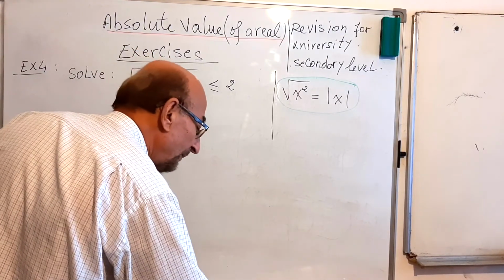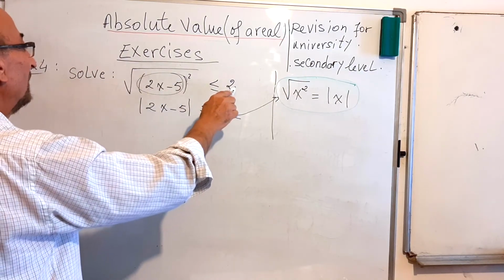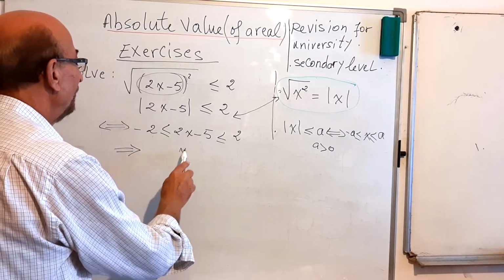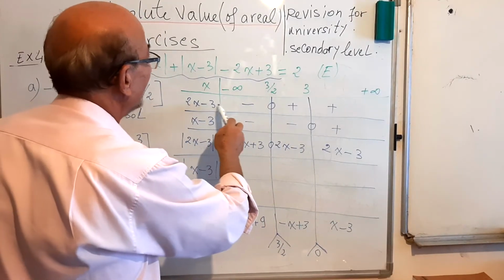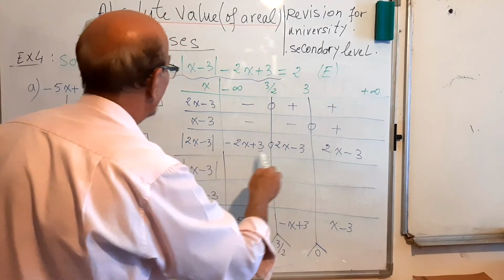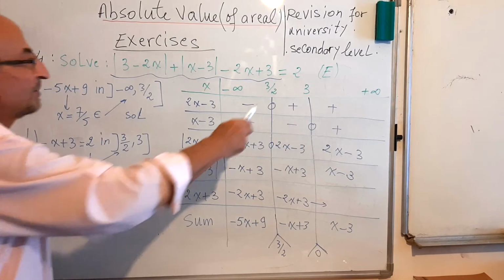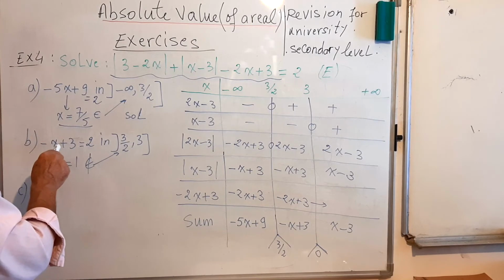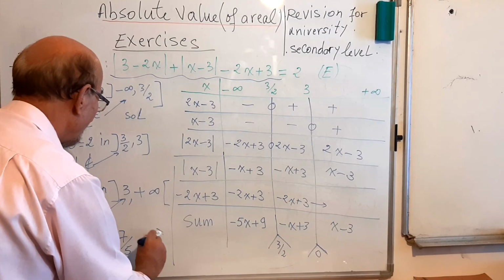Absolute Value of a Real Number part 2 - نماذج اسئلة للمسابقات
التفوق في الإمتحانات الرسمية للشهادات: علوم عامة - علوم حياة - إقتصاد- بروفيه Absolute Value of a Real Number part 2
مجموعة كتب الرياضيات Excel
غازي خوندي
شرح الدروس
أعمال محلولة بتوسع عن كل درس
نماذج امتحانات وحلولها
الدورات الرسمية  وحلول واضحة موسع
نماذج اسئلة للمسابقات
تطلب الكتب من المكتبات كافة
وعلى الأرقام
Mobile: 71/490556

توزيع كتب الرياضيات
للمدارس
كتاب LS &GS
كتاب GS

الكتب تشمل:
شرح لكل درس مع أعمال محلولة
نماذج امتحانات وحل كامل
الدورات الرسمية وحلول نموذجية
نماذج اسئلة للمسابقات المدرسية
الرجاء من الإدارة دراسة الكتب وفي حال الرأي الإيجابي طلب الكتاب على الأرقام
Mobile: 71/490556